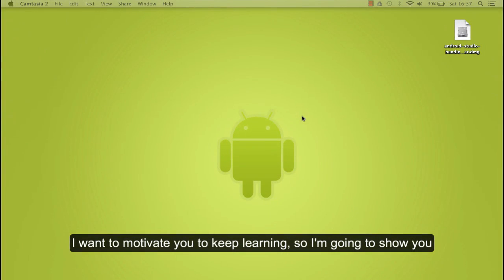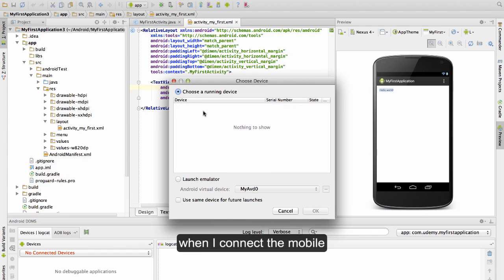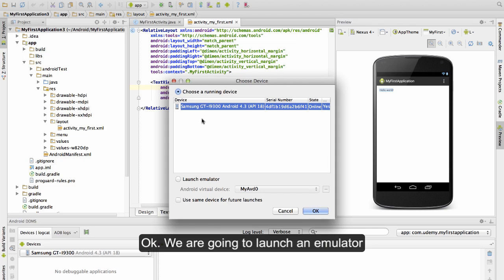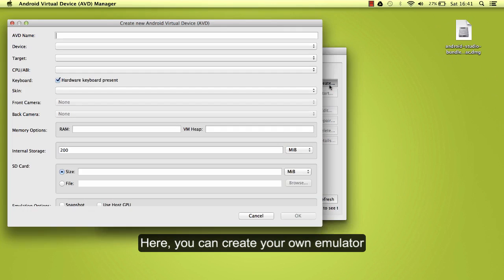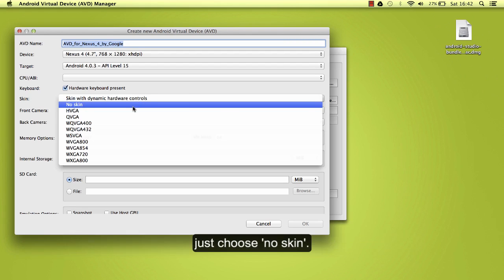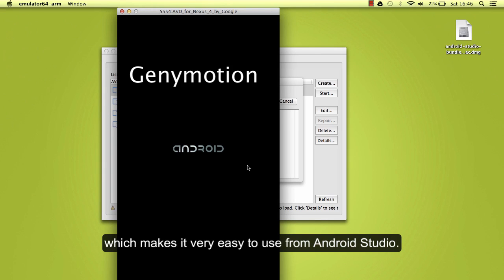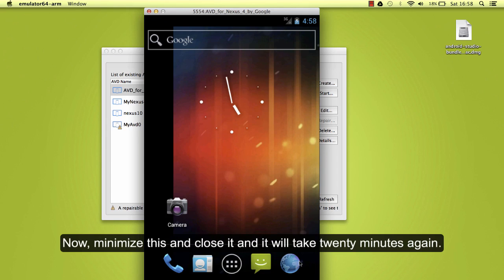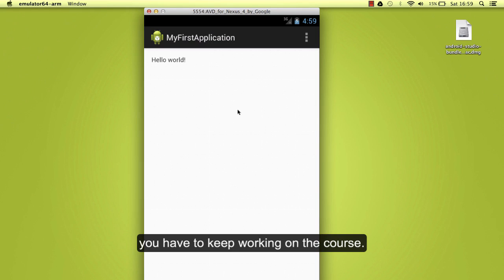Launching our on App on the mobile and the emulator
Chapter 1: Android Studio, get familiar with the tools
Lecture 4: Launching our on App on the mobile and the emulator